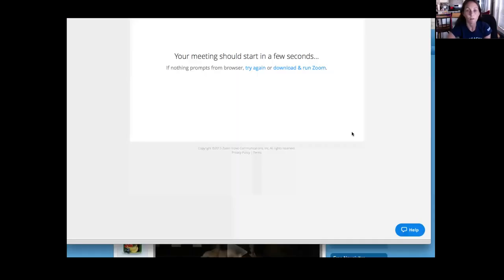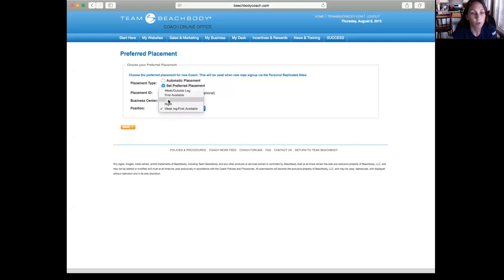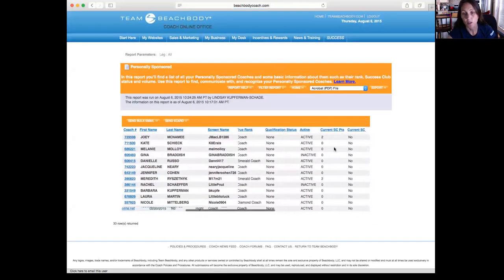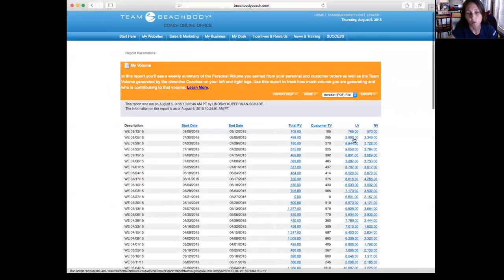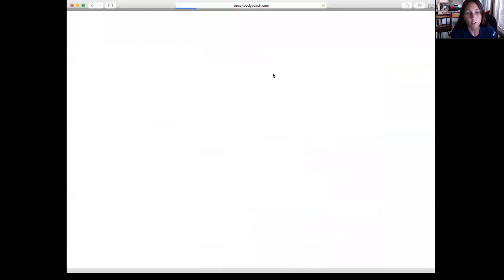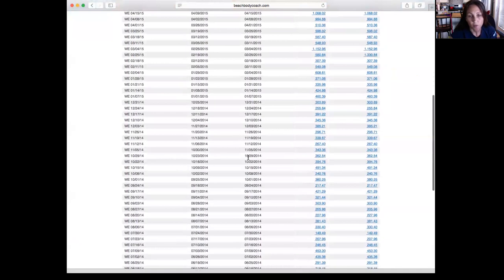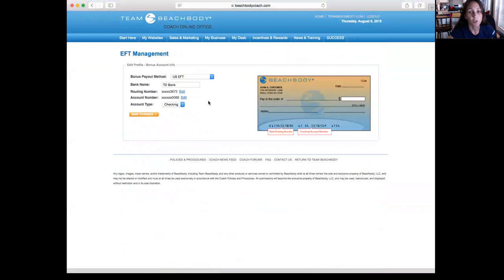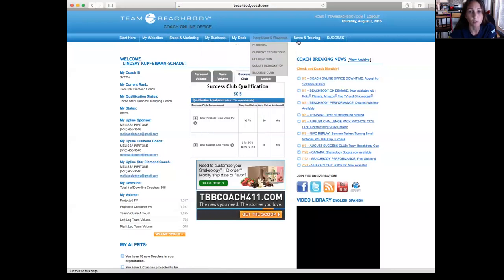online office my business